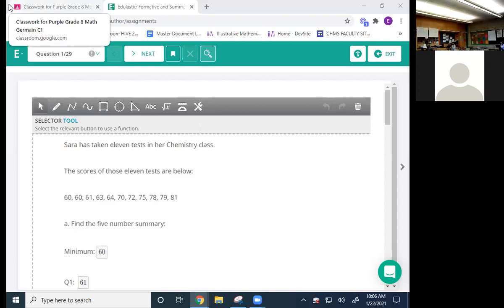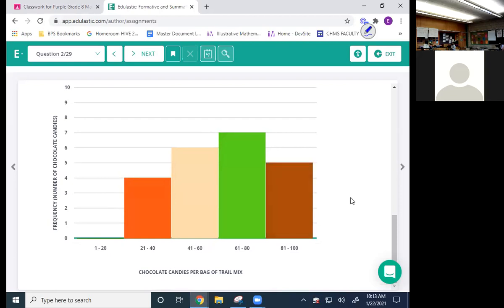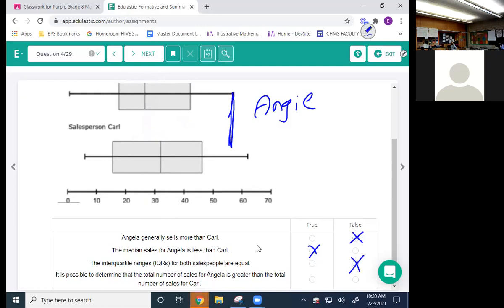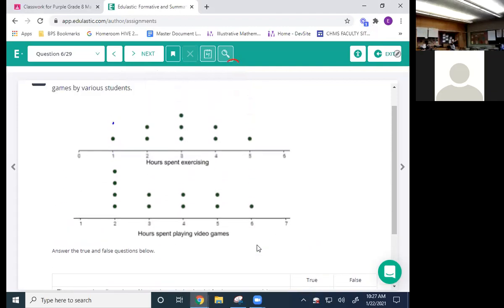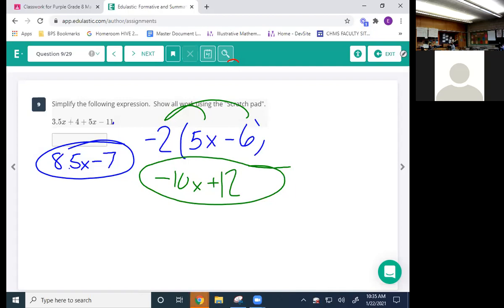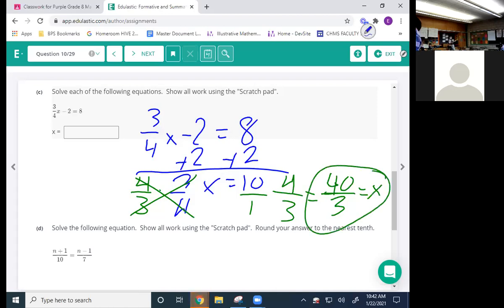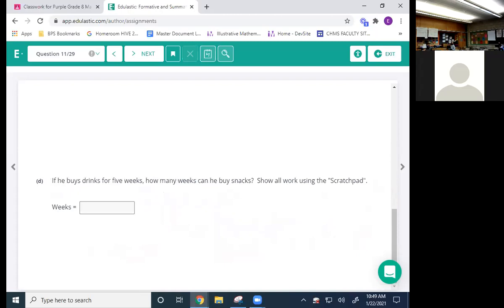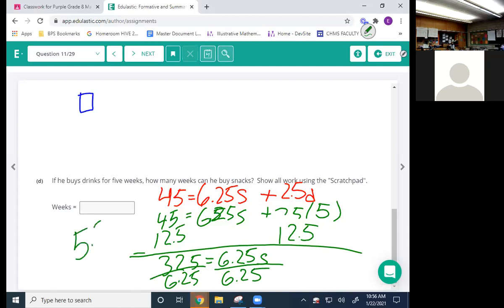Algebra Midterm Review Day 1: s 1-11